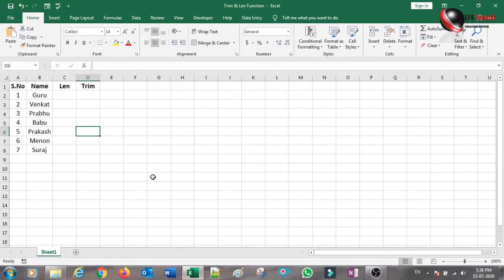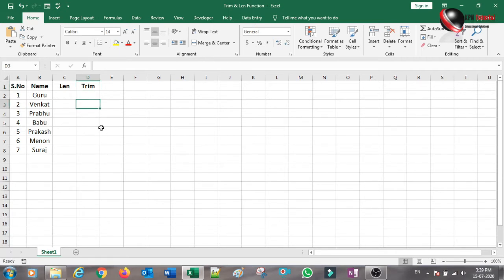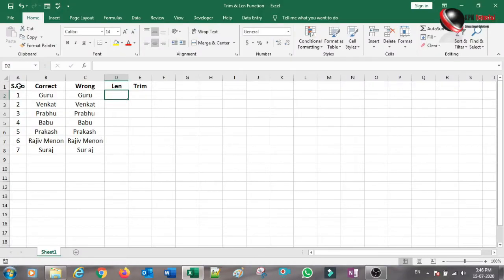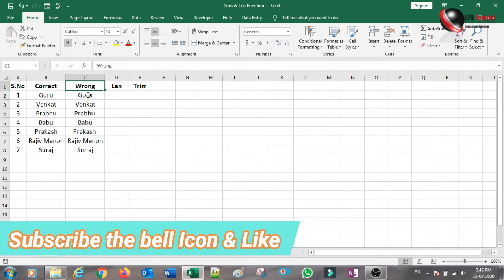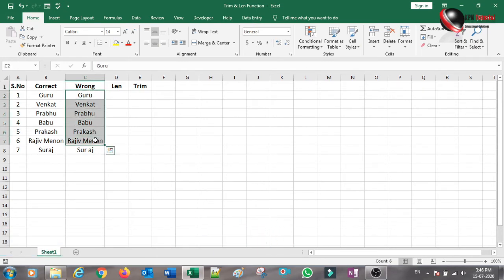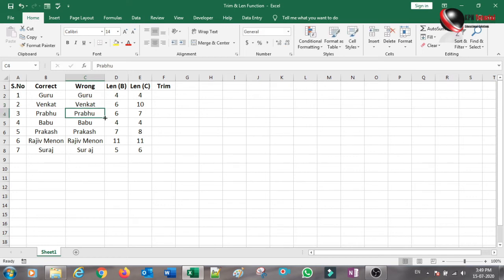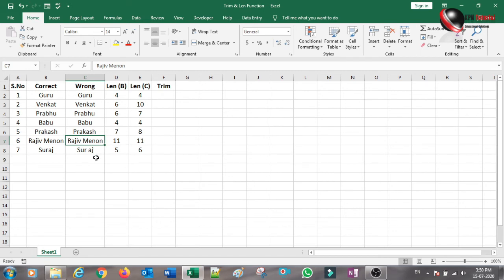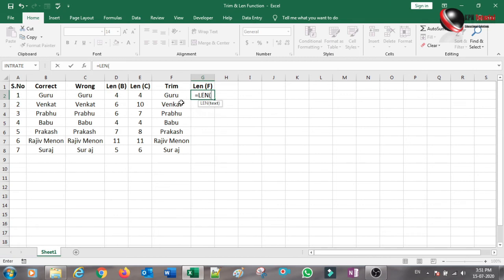Len and Trim Function || How Clear All Error in Excel Data || Tamil || 007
ABOUT US:

Hi! This is from KPN GROUP.

Free Music from Fimora

On our channel, you will find Good Things happen every time for Your Life. We like to keep busy by trying & making new things, and sharing it with all of YouTube subscribers. I love to connected with you and sharing my experiences with you.

WE UPLOAD:
Tues, Thurs & Sat!

For Everything Watch Our Channels: -
KPN GROUP (TAMIL),
KPN TUTORIAL (TAMIL),
KPN HINDI (HINDI).

Social Links are will be soon:-